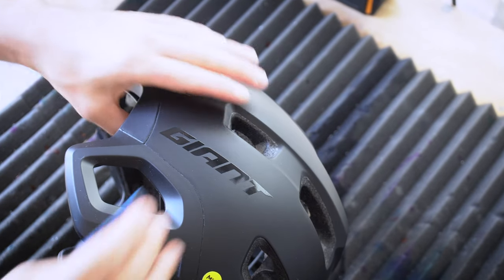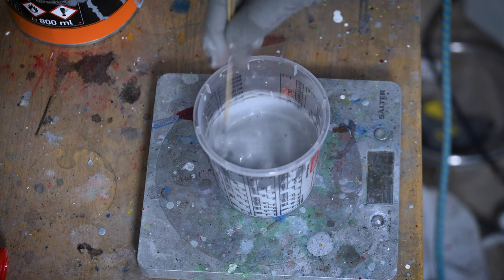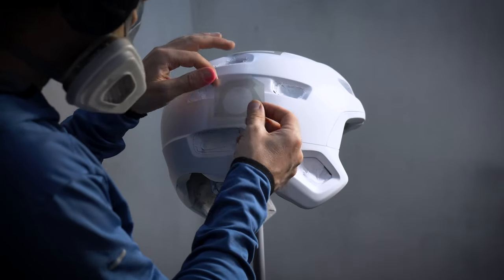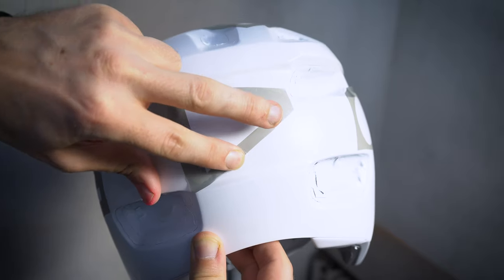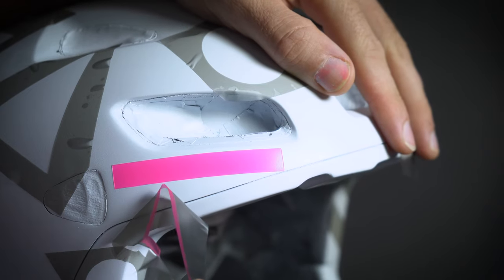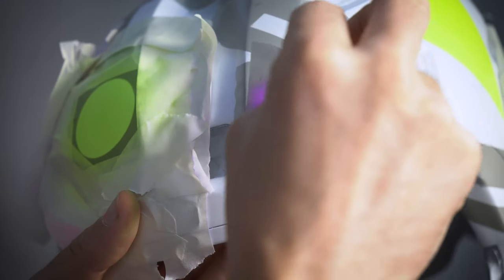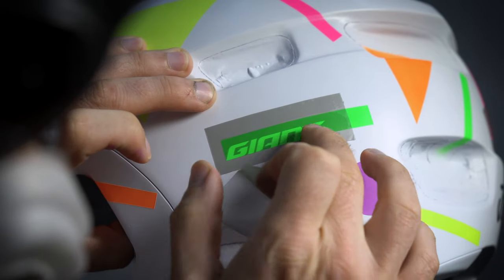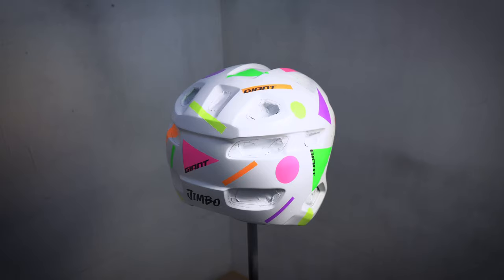How to custom repaint a flouro 80's bike helmet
In depth look at the process involved in the custom repaint of a mountainbike helmet with narration giving tips and tricks.